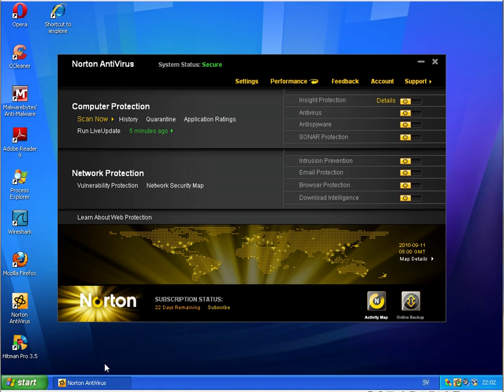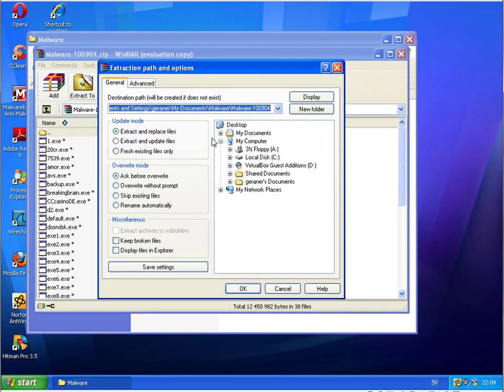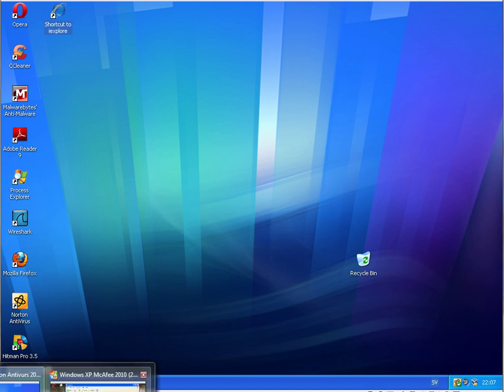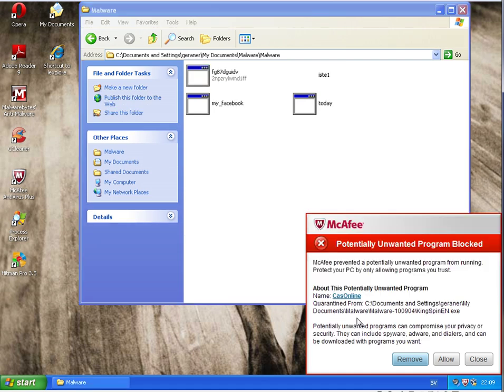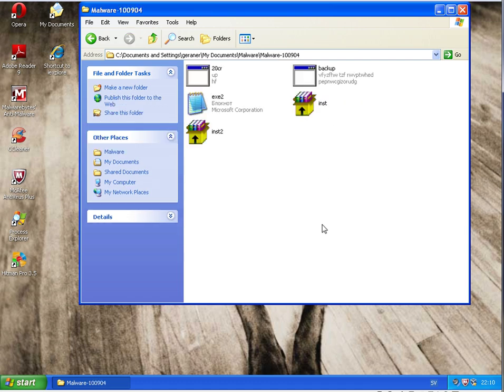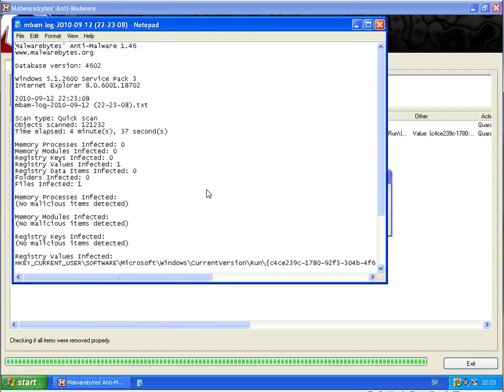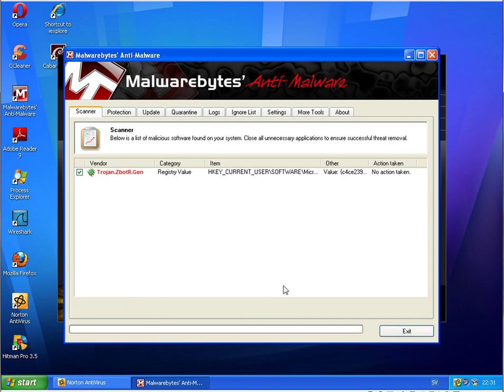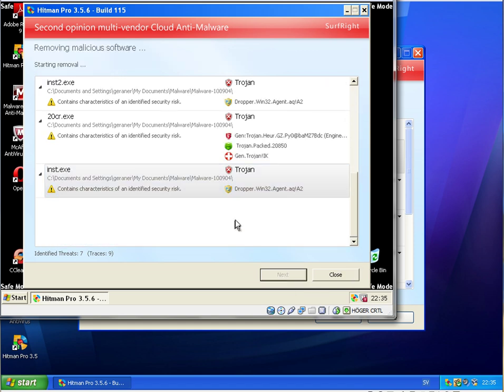Norton AV 2011 vs McAfee AV Plus (2010) Part 2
Testing a second time:
- Norton Antivirus 2011
- McAfee Antivirus Plus (2010)
This time with malware already downloaded to the desktop.